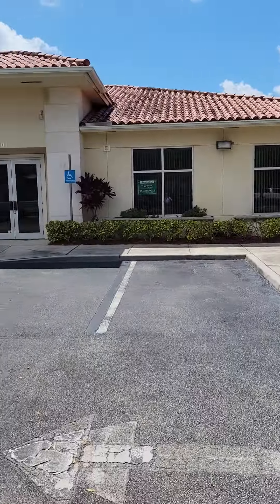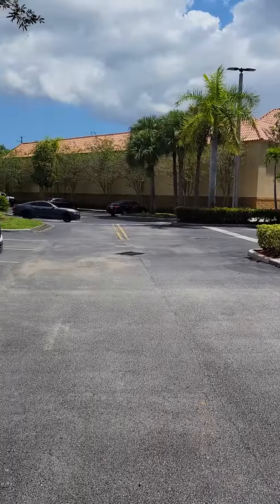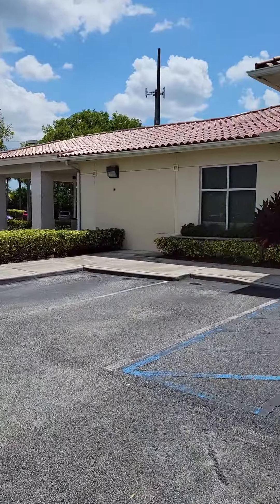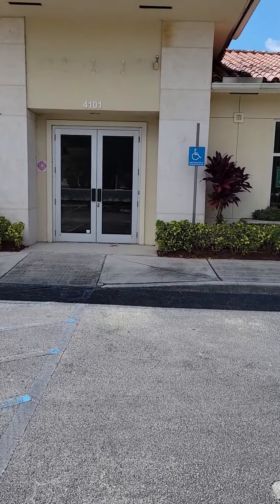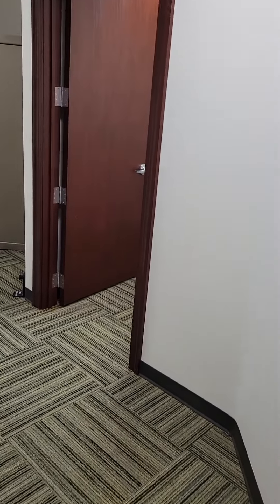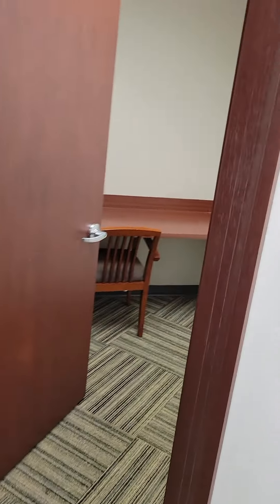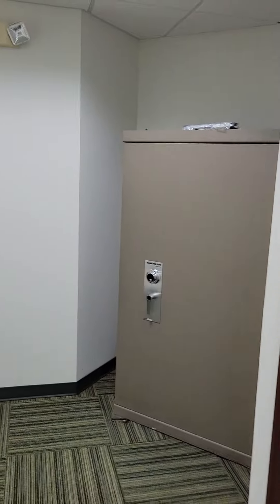September 19, 2023